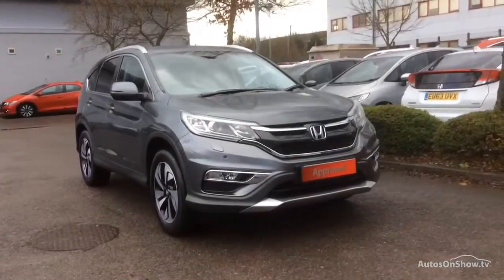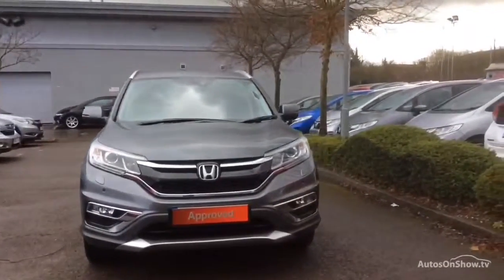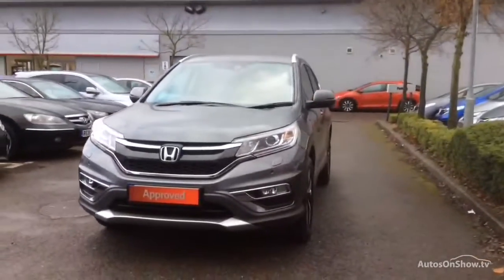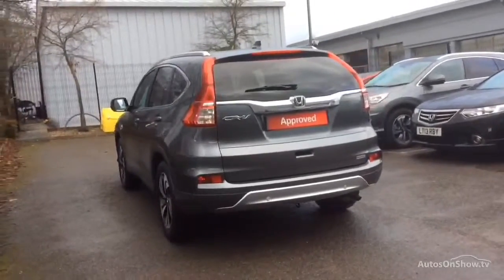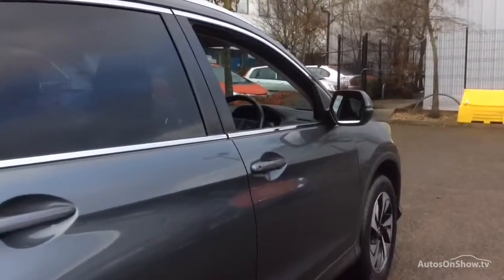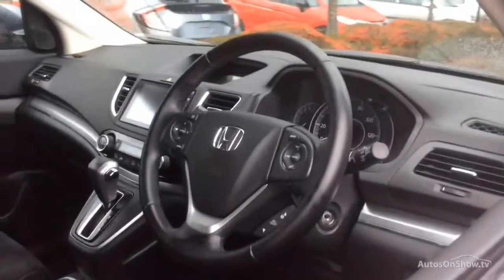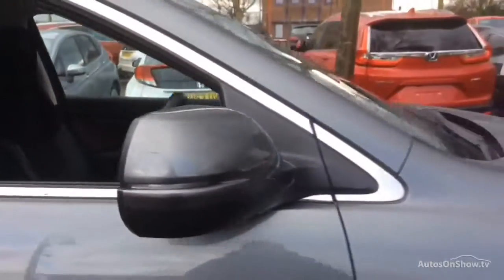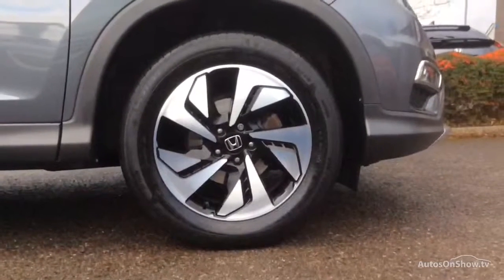HONDA CR-V I-VTEC SR GREY 2015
2015 HONDA CR-V I-VTEC SR ESTATE PETROL, in GREY